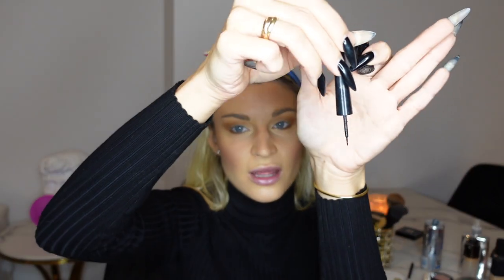LET'S GET SEXY! EASY FULL GLAM MAKEUP TUTORIAL W/ NEW PRODUCTS.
We're bringing it back to the beauty Youtube days in this one! In this video, I share my EASY, beginner-friendly routine for full glam plus makeup tips, mini product reviews and off the cuff commentary along the way. Products linked below!!

FACE MAKEUP:
Milani Cosmetics Conceal + Perfect Foundation in 'Beige' (affordable!):
Tom Ford Traceless Soft Matte Foundation in '7.0 Tawny':
Nars Creamy Radiant Concealer in 'Vanilla'
Chanel Poudre Universel Loose Powder
Natasha Denona Contour Sculpting Powder:
Hermes Limited Edition Poudre D'Orfevre Illuminating Powder:
Ofra Cosmetics Makeup Fixer Spray (affordable!):
Armani Lip Maestro shade '400'

EYE MAKEUP:
Natasha Denona Mini Nude Kit w/ Brush (limited edition)
Huda Beauty Toffee Palette (out of stock, it's an oldie sorry!)
Sephora Collection Long Lasting High Precision Liner in 'Black':
Benefit Precisely My Brow Pencil in '3.5'
ABH Grow Gel in 'Blonde'
Lancome Hypnose Volumizing Mascara in 02 Black:
Velour Lashes Effortless Kit (great value!)

BRUSHES:
Sephora Collection Pro Bronze Brush 80 (for all over face):
Sephora Collection Pro Powder Brush 50 (for bronzer):
Quo Tapered Blush Brush (Canada only, in-store @ Shoppers)
Westman Atelier Clean Powder Brush
Sephora Collection Pro Crease Brush 26 (for defining)
Makeup by Mario EF2 Crease Brush

HAIR:
Colorwow Dreamcoat Supernatural Spray:
Shu Uemera Mini Paddle Brush:

My top: Zara
Headband: Random boutique in Ibiza
Cartier Gold Trinity Ring
Fragrance is Le Labo 'Another 13'

HOME ACCENTS IN VIDEO:
Seletti Bubblegum Lamp
Seletti 2 Aces Small Vase